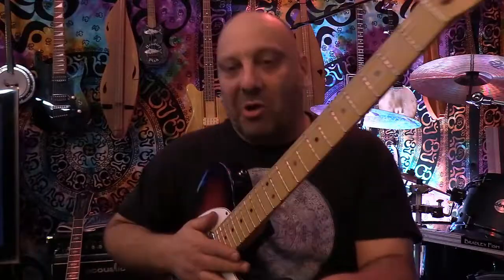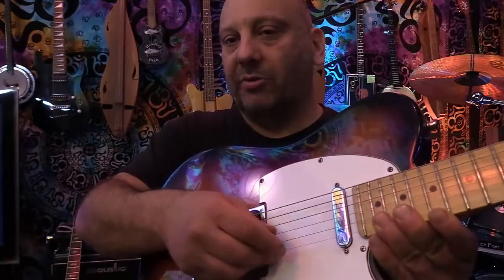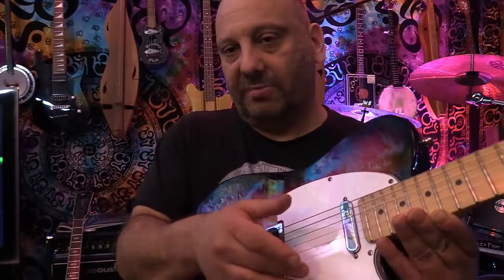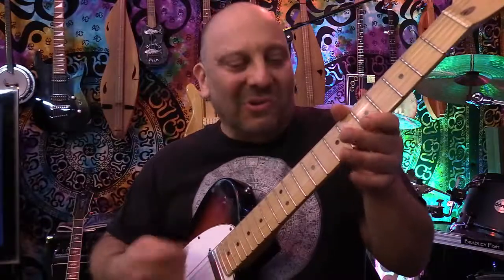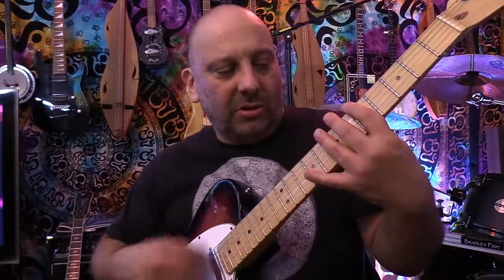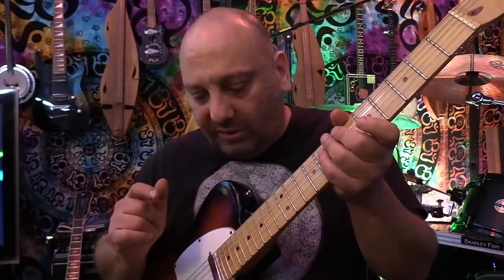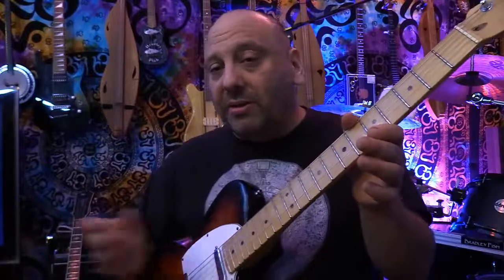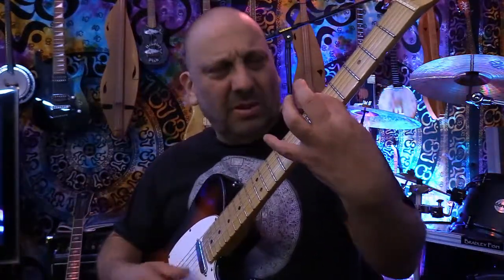Beginner 1st ever Guitar Lesson Review - Jam 3 songs in 4 min! Wild Thing+Rolling Stones+Bad2Bone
Never Picked Up a Guitar? Tune it to these notes and follow along and play your first 3 songs!!!

Beginner Guitar Lesson Review:

Open D Tuning:
Low (Fat) to high (skinny)
D A D F# A D
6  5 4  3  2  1

Wild Thing

Bad To the bone  (Also Muddy Waters I'm a Man)
6/8 . //: 0530 / 00 00 ://

Cant always get What You Want
//: 0 / 5 :// x~100 ("but ya try sometimes")  /2 / 5 ://